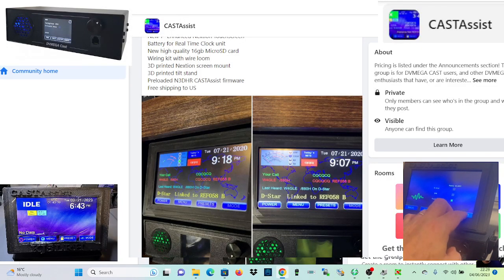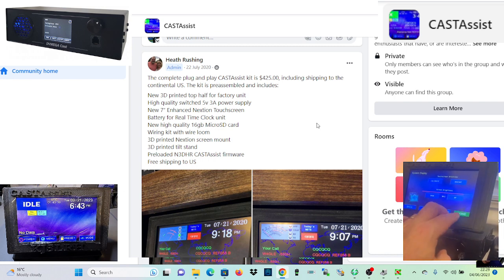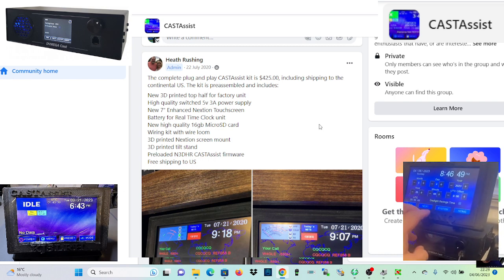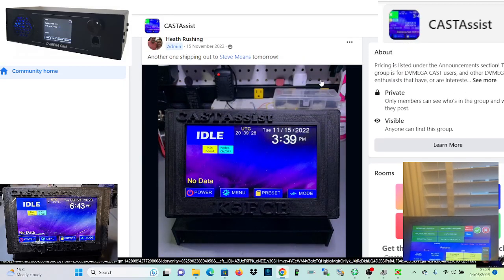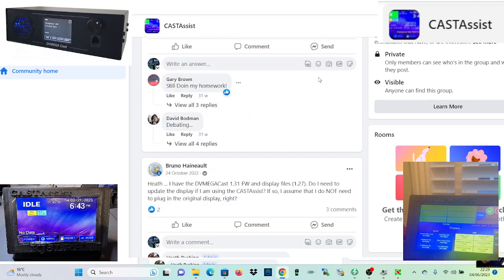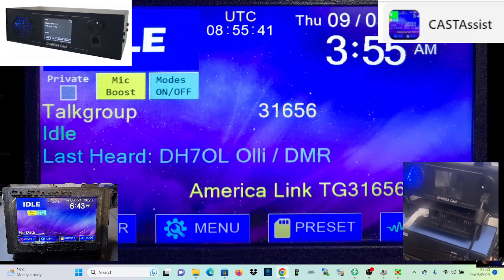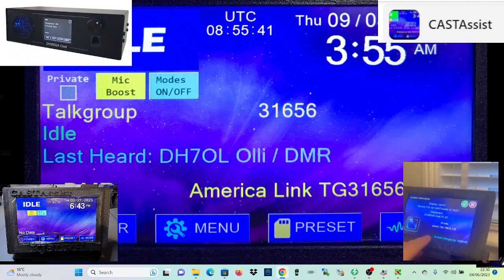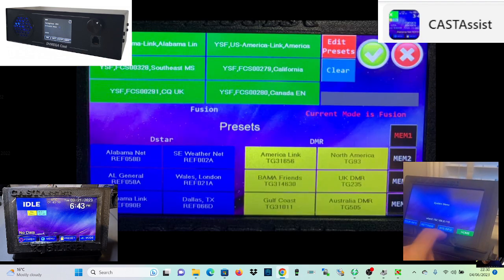CAST ASSIST - IP RADIO DV MEGACAST , 7 INCH , - CONTROL SCREEN - BESPOKE HOUSING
CAT ASSIST